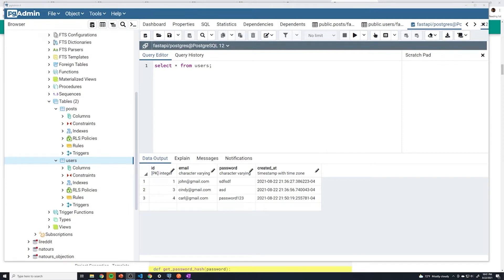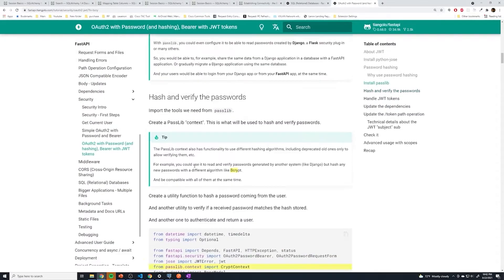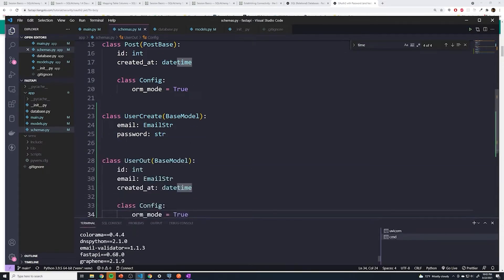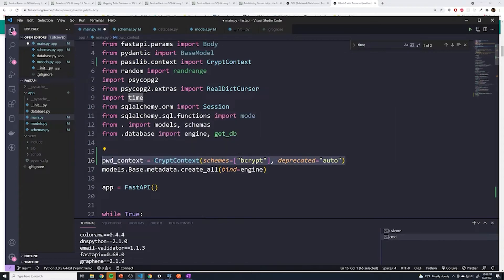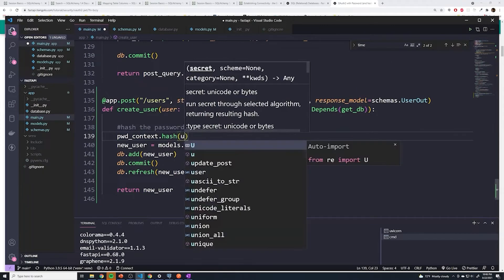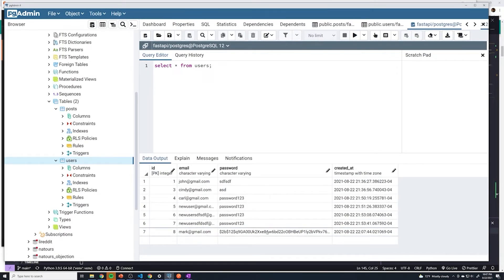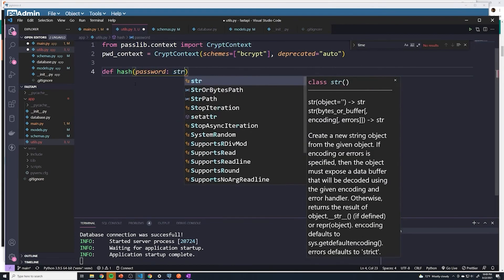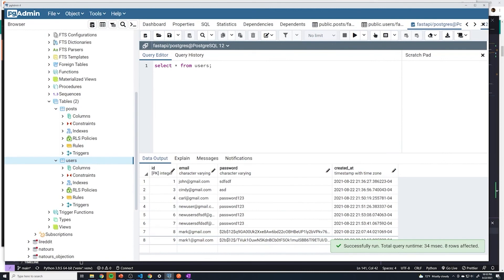Hashing User Password: Part #57 Python API Corse